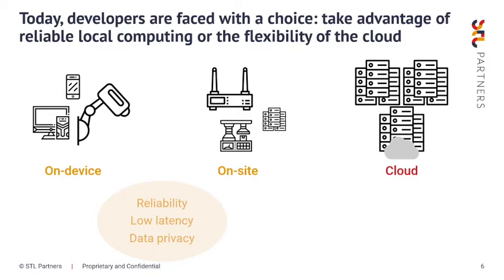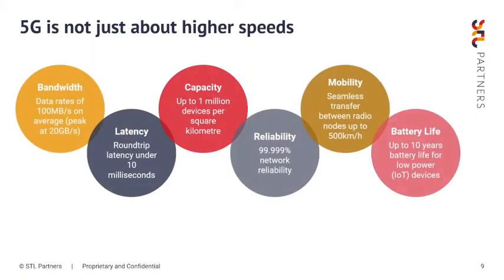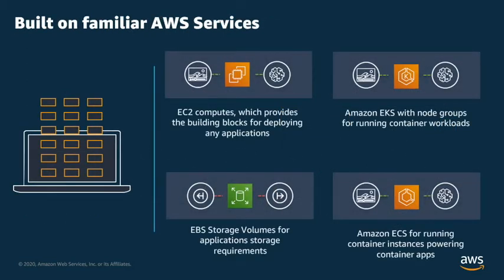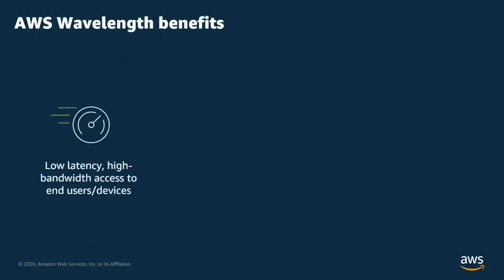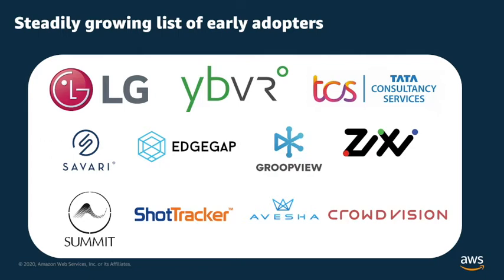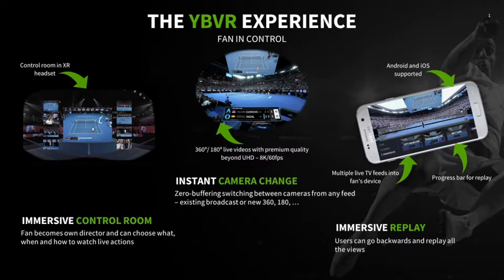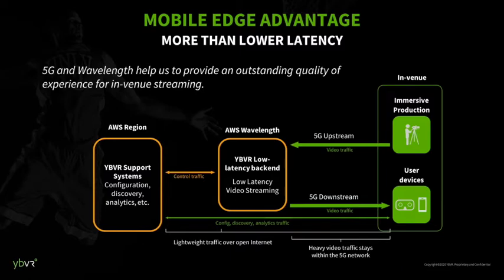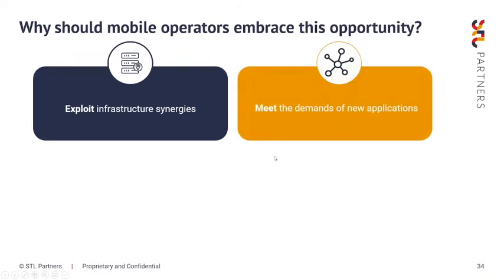Building applications in a 5G era: Introducing AWS Wavelength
With emerging technologies such as 5G driving buzz, software developers expect to deliver more dynamic experiences to their customers. However, many of these new applications require capabilities, e.g. ultra-low latency, which can’t be delivered with 5G and cloud alone.

Enter edge cloud: developers can benefit from both the cloud’s flexibility and the reliability of local processing. AWS (Wavelength) is working with developers to enable new solutions in augmented reality & virtual reality, industry 4.0, digital health, amongst others.

In this webinar, we were joined by speakers from AWS and AR/VR developer YBVR to address some of the big questions around edge cloud, including:
• What is edge cloud and what is the relationship with 5G?
• Why should ISVs and enterprises care? Which use cases are seeing most traction and in which industries?
• What are the business benefits of adopting edge cloud?
• What is AWS Wavelength and how does it work for developers and mobile operators?
• What’s the opportunity for mobile operators?

Presenters:
Dalia Adib, Principal Consultant & Edge Practice Lead (STL Partners)
Reah Jamnadass, Consultant (STL Partners)
Philip Laidler, Partner (STL Partners)
Bala Thekkedath, Head of Product Marketing, AWS Wavelength (AWS)
Sebastian Amengual, Co-Founder & CTO (YBVR)

Visit our edge computing hub to view use cases, growth strategies and opportunities

Looking for fresh thinking on the telecoms sector? Our webinar content looks at the latest developments in the industry and how you can grow or defend your market